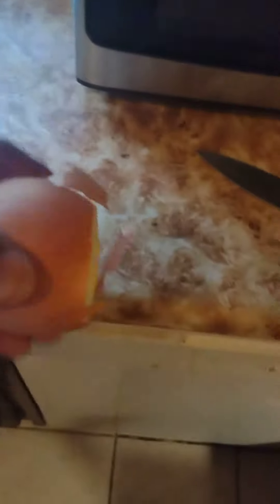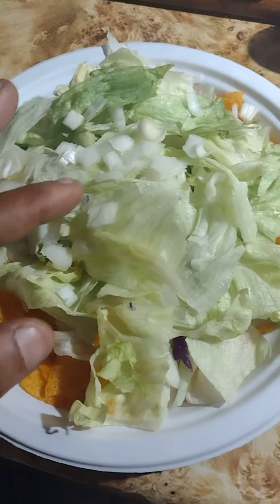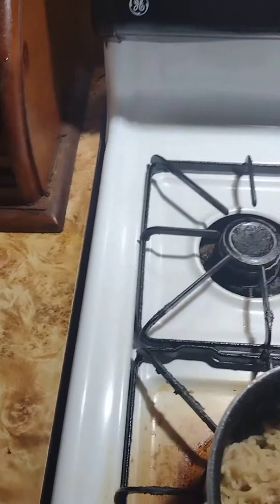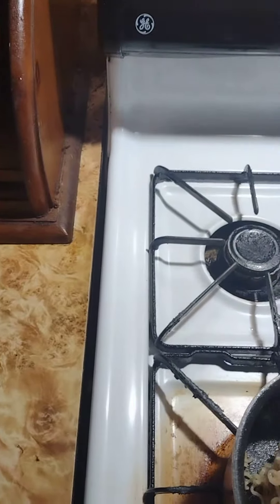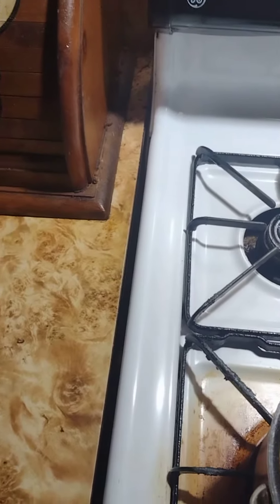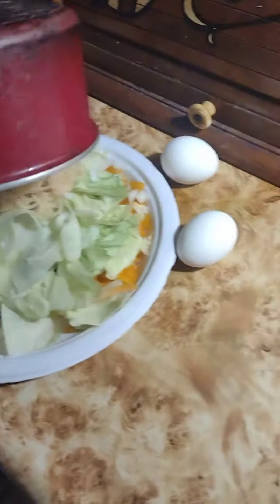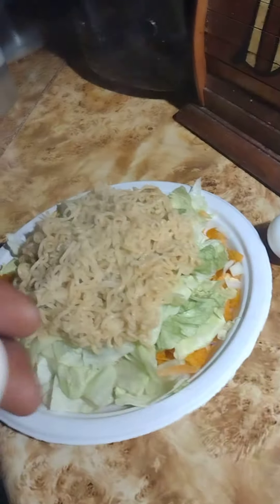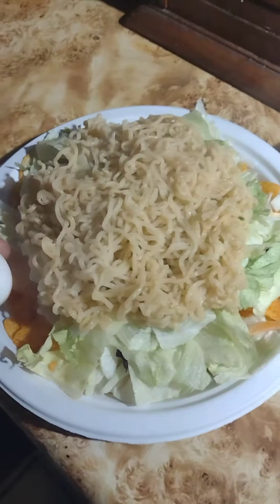Yo People here is how Woo like to prepare a healthy salad 🥗😋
Eating healthy and What to Eat is A Salad 🥗😋